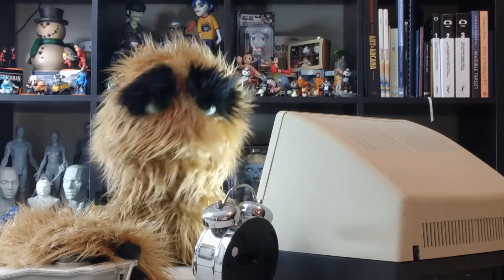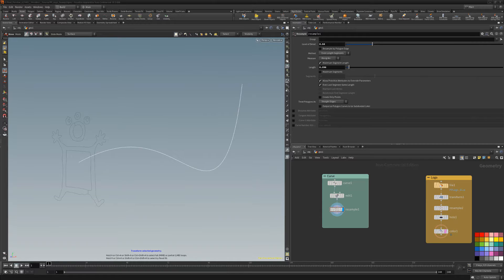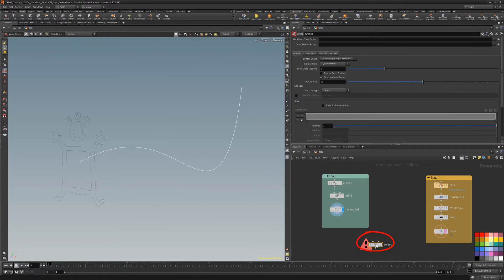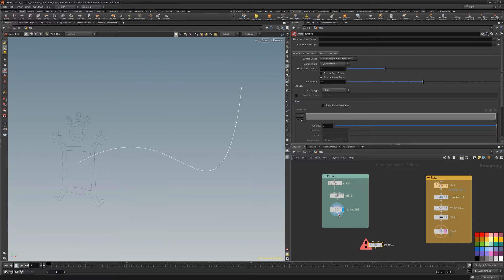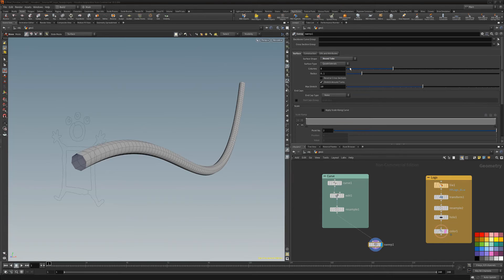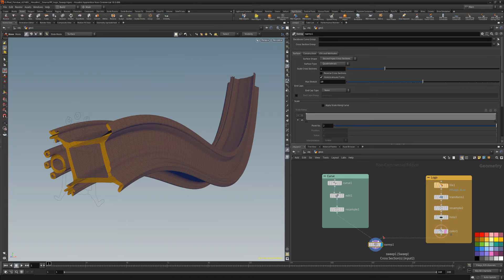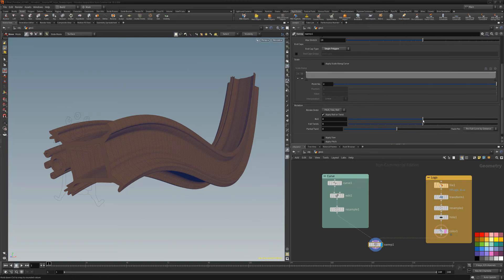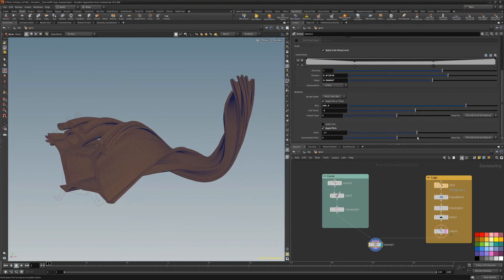Houdini | Sweep Geometry Node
This video shares a quick introduction to the Sweep Geometry Node in Houdini, which creates a surface by sweeping a cross section along a curve or polyline.